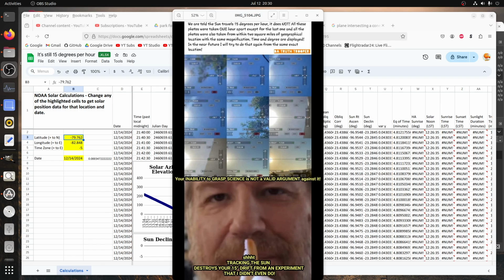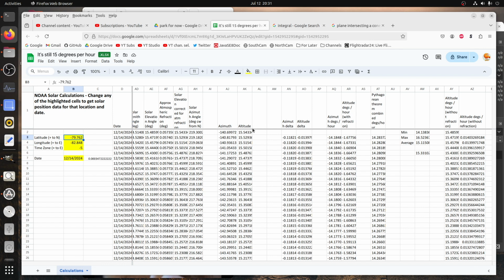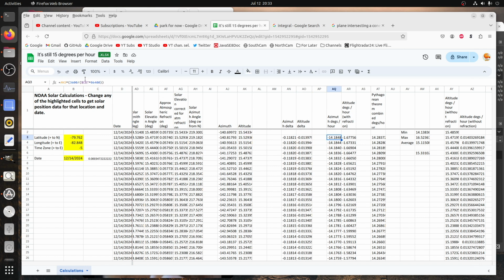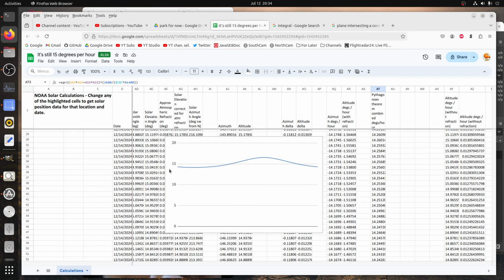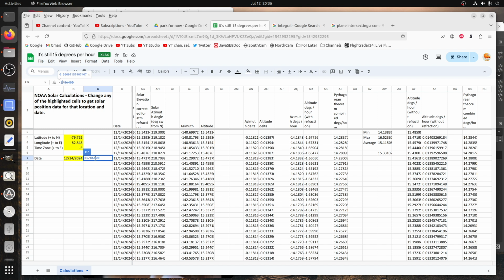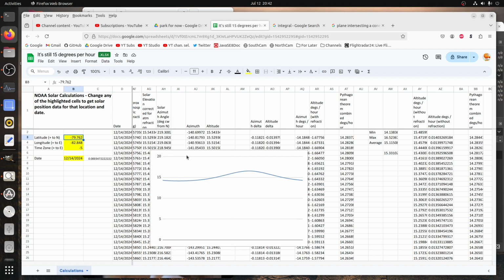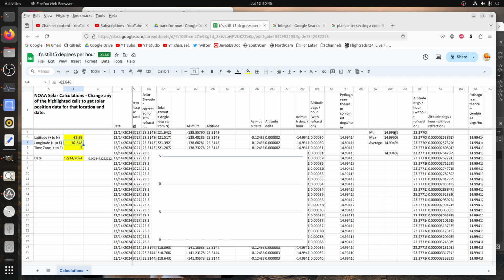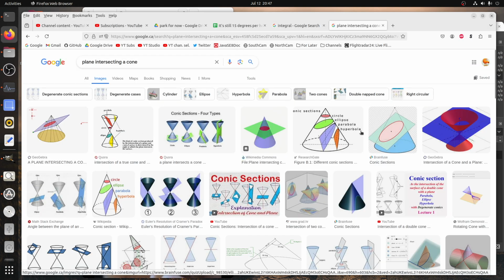15 degrees per hour issue brought to you by a flat earther and an attempt at an explanation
Can some random thing posted on X by a chronic FlatEarth sufferer make us learn something new? Yes, it can.